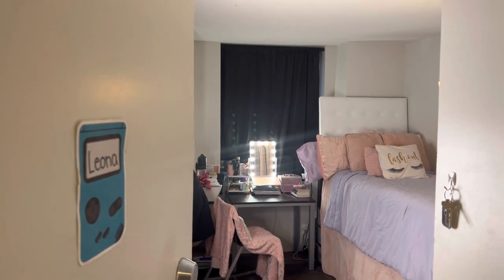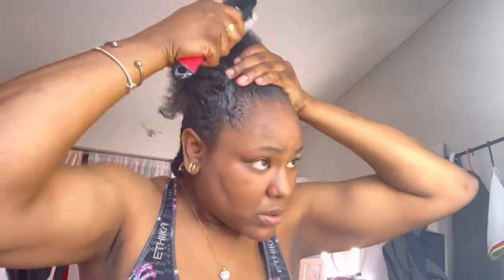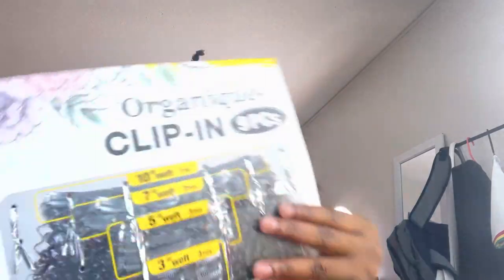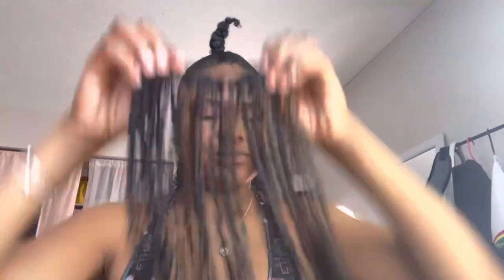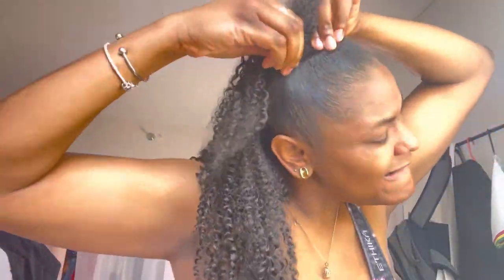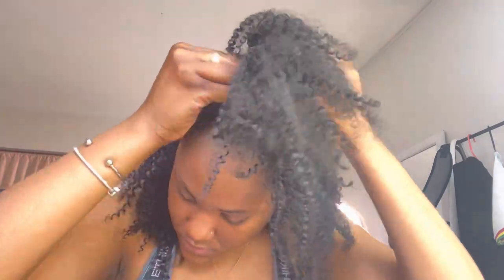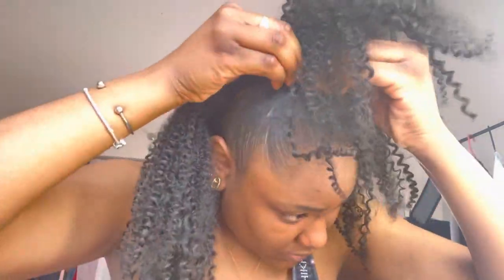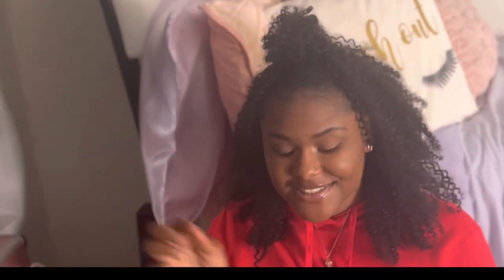College Diaries | Half Up Half down Clip in Tutorial + Dorm Room + Content Making as an Influencer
Hey Loves! In this video I will be showing you a cute and easy half up half down clip in hairstyle that is perfect for a professional headshot ! Take a look inside my dorm room at Howard University with me as I create content for the DoorDash Influencer Program !